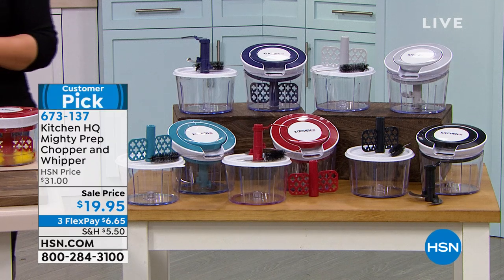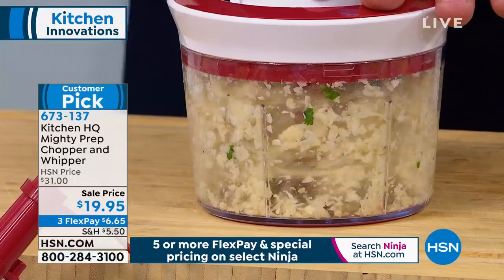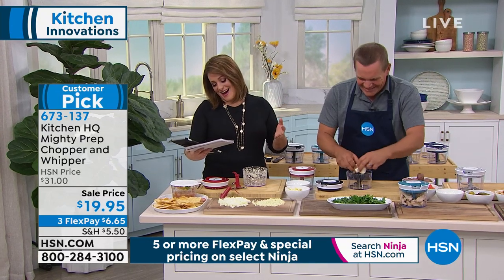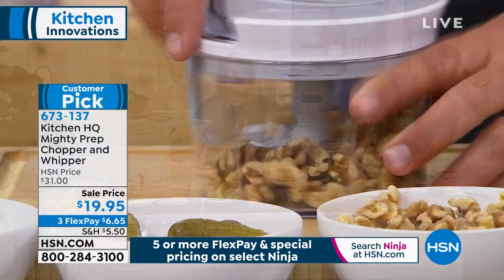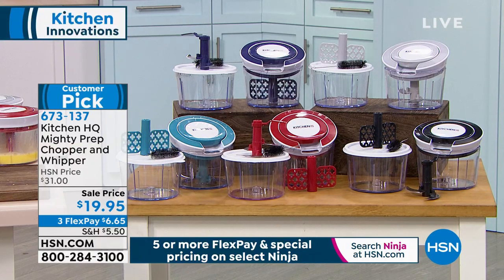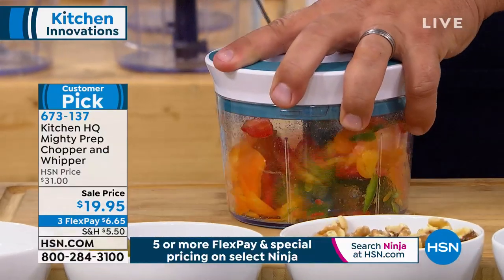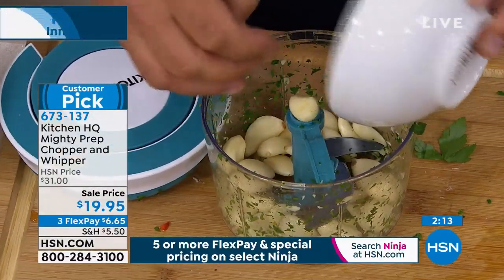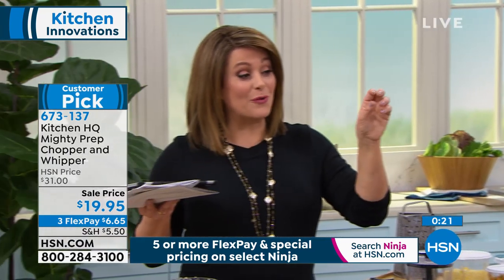Kitchen HQ Mighty Prep Chopper and Whipper with Extra Bo...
Kitchen HQ Mighty Prep Chopper and Whipper with Extra Bowl and Lid
You and your kitchen love tools that do doubleduty. Use the Mighty Prep to chop fruits and veggies for salad or salsa, then switch out the blades and sub in the whipper to make thick, frothy milk for a latte.

    (2) 3.5cup Chopping bowls
    Chopper lid with pull handle
    Chopper lid without pull handle
    Chopping blade
    Whipper/mixer
    Sweeper arm
    Cleaning brush
    User manual